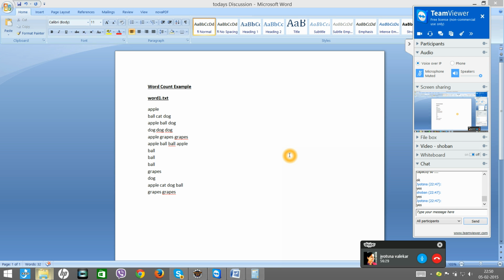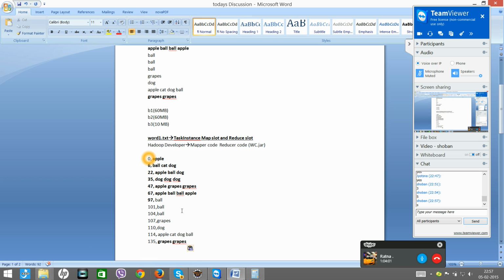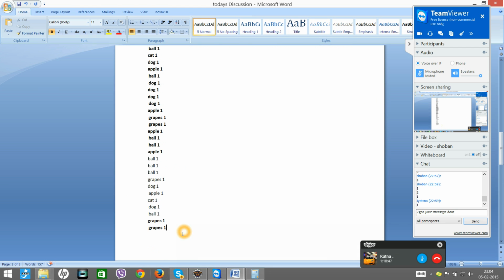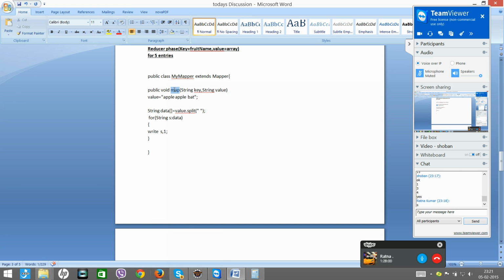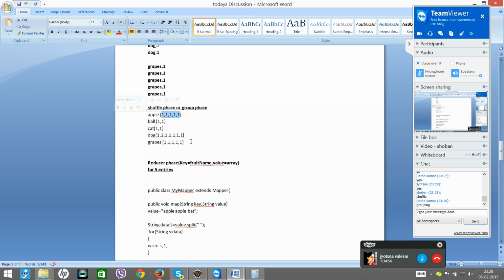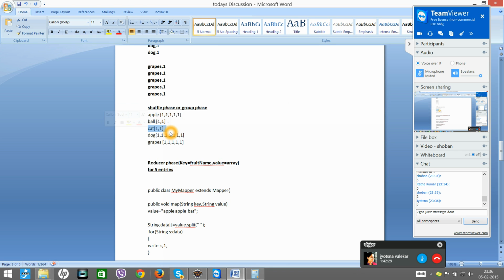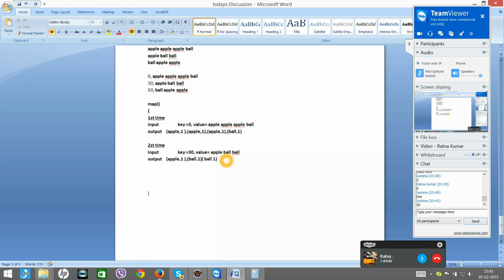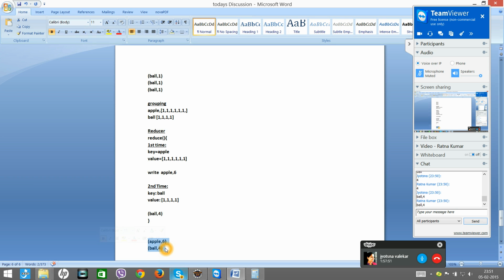Hadoop and Big Data | MapReduce Tutorial | Word Count in MapReduce@OnlineLearningCenterIndia​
It matters a lot to us and we will be coming up with more promising content.

💥𝐂𝐨𝐫𝐞 𝐉𝐚𝐯𝐚
💥𝐇𝐚𝐝𝐨𝐨𝐩 𝐅𝐮𝐧𝐝𝐚𝐦𝐞𝐧𝐭𝐚𝐥𝐬
💥𝐌𝐚𝐩-𝐑𝐞𝐝𝐮𝐜𝐞
💥𝐇𝐢𝐯𝐞
💥𝐒𝐪𝐨𝐨𝐩
💥𝐇𝐁𝐚𝐬𝐞
💥𝐎𝐨𝐳𝐢𝐞
💥𝐂𝐥𝐨𝐮𝐝𝐞𝐫𝐚
💥𝐇𝐮𝐞
💥𝐄𝐜𝐥𝐢𝐩𝐬𝐞
💥𝐉𝐮𝐧𝐢𝐭
💥𝐌𝐚𝐯𝐞𝐧
💥𝐋𝐨𝐠𝟒𝐉
💥𝐒𝐨𝐧𝐚𝐫 𝐜𝐮𝐛𝐞
💥𝐒𝐜𝐚𝐥𝐚 𝐏𝐫𝐨𝐠𝐫𝐚𝐦𝐦𝐢𝐧𝐠
💥𝐒𝐩𝐚𝐫𝐤
💥𝐊𝐚𝐟𝐤𝐚
💥𝐄𝐥𝐚𝐬𝐭𝐢𝐜-𝐒𝐞𝐚𝐫𝐜𝐡
💥𝐅𝐮𝐧𝐝𝐚𝐦𝐞𝐧𝐭𝐚𝐥𝐬 𝐨𝐟 𝐃𝐚𝐭𝐚 𝐒𝐭𝐫𝐮𝐜𝐭𝐮𝐫𝐞 𝐚𝐧𝐝 𝐀𝐥𝐠𝐨𝐫𝐢𝐭𝐡𝐦𝐬
💥𝐀𝐖𝐒
💥𝐀𝐢𝐫𝐟𝐥𝐨𝐰